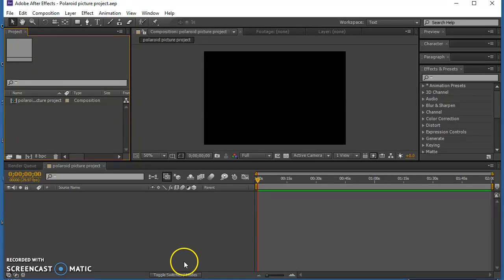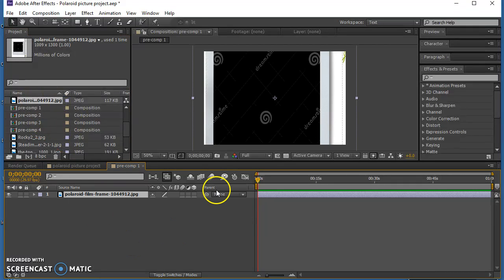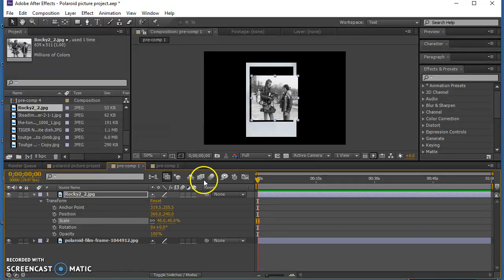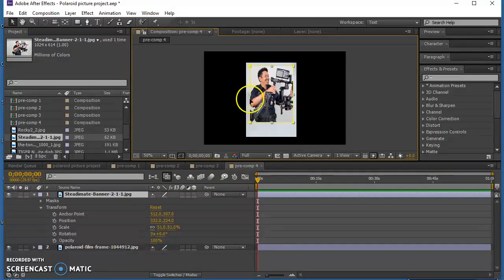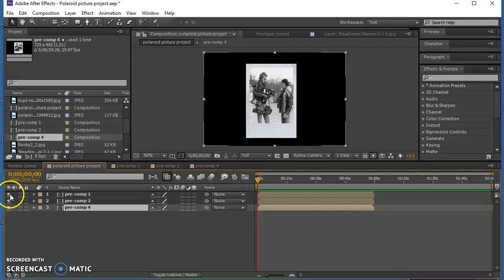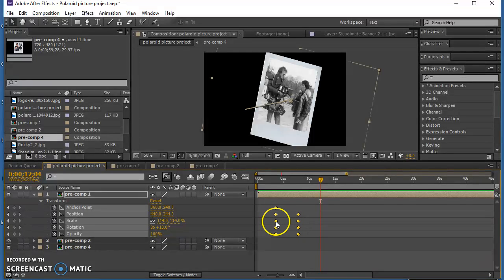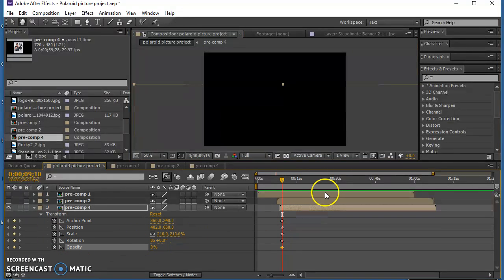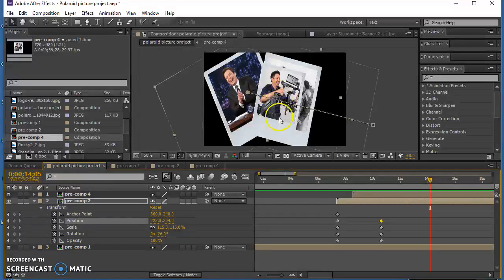Polaroid Picture animation lesson